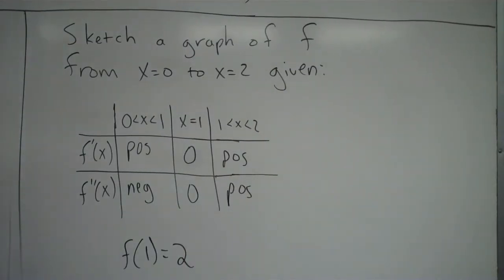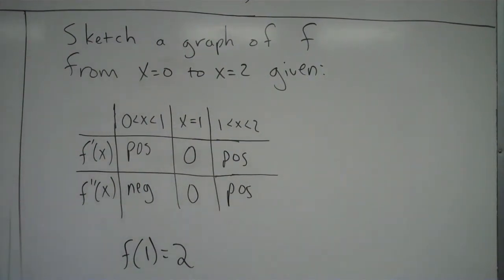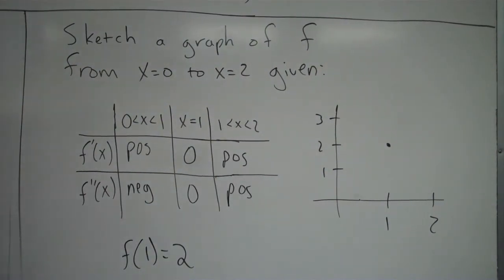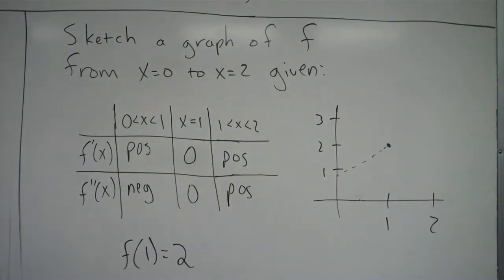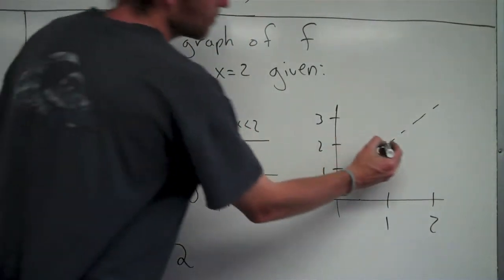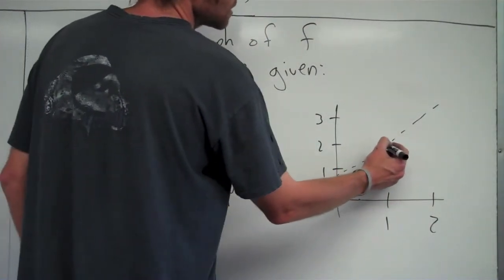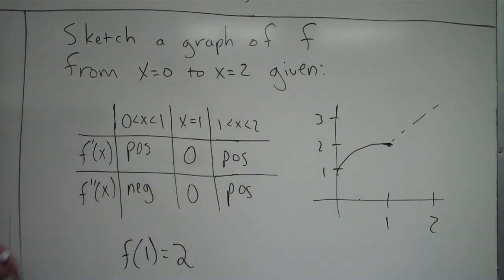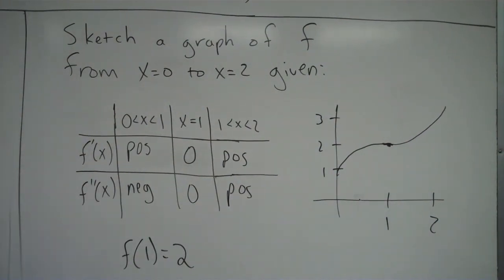Sketch a function based on deriv and 2nd deriv (ex 2)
How to sketch a graph of a function f based on characteristics of its first derivative and its second derivative.